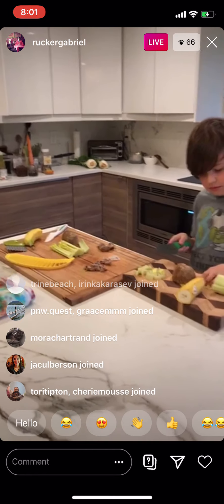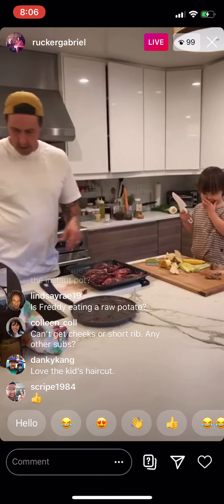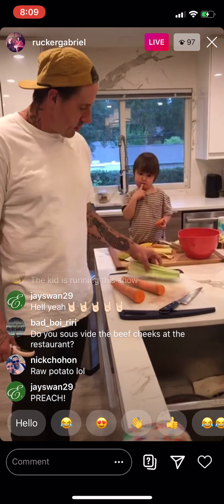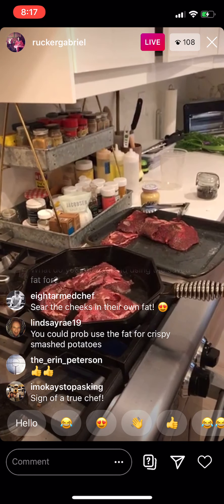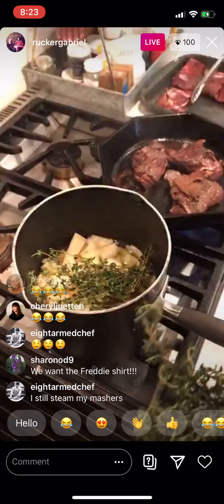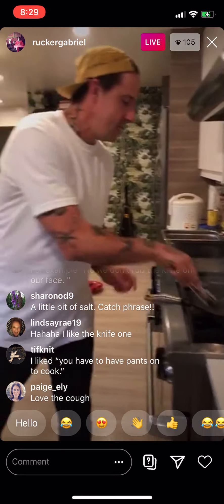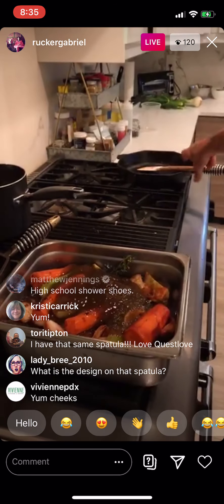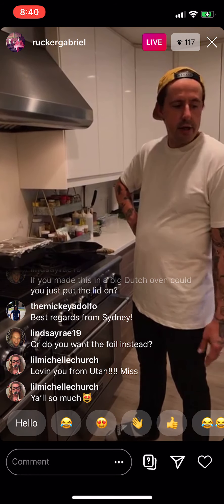Beef Cheek Bourguignon Part 1 & Pickled Fennel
This is a two part recipe. This is day one...
Here I garnish the dish with mustard pickled fennel and creamy brie risotto, but they are great with anything! Mashed potatoes and peas are always a winner.

Cheeks
3 lb beef cheek medallions about 6 pieces (or short ribs)
2 medium sized carrots, peeled and cut into large chunks
2 celery stalks, cut in 2 inch pieces
1 large white onion, peeled and quartered
1 head garlic, halved
5 sprigs thyme
4 bay leaf
1 Tbsp black peppercorns
1 bottle Pinot Noir
2 Tbsp tomato paste
1 qt veal or beef stock
2 Tbsp balsamic vinegar

Season meat with salt and pepper. Sear in vegetable oil to brown in a hot pan. Remove from the pan and place in a deep baking dish that will hold them. Add vegetables and cook stirring for a min or two. Add tomato paste and cook stirring to caramelize, about 2 minutes. Deglaze with wine. Scrape the bottom of the pan for any yummy browned bits. Add everything to the pan with the cheeks and cover tightly with foil. Place in a 200 degree oven overnight about 12 hours or a 325 degree oven about 4 to 5 hours. You want these to be fork tender with zero resistance when poked. Once you remove them from the oven cook to room temp on your counter. Then refrigerate overnight.

Note on beef cheeks. What we use in the restaurant are beef cheek medallions, think of them as the fillet mignon of beef cheeks. There is another product out there that is sinewy and tough. If you are making cheeks make sure to get the medallions! If you can't find them use short ribs instead.

Fennel
1 head fennel, core removed and sliced into ¼ inch slices
½ cup white wine vinegar
¼ cup water
1 tsp garlic powder
1/3 cup honey
2 tsp salt
2 Tbsp Dijon mustard

Bring all ingredients to a boil, remove from heat and cool to room temp. Refrigerate for at least 24 hours. Will last up to 1 month.